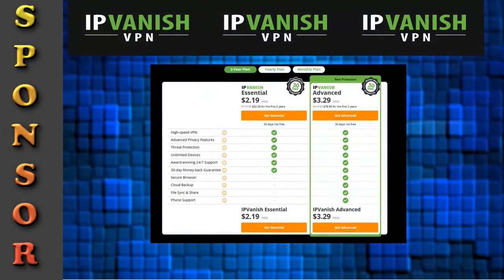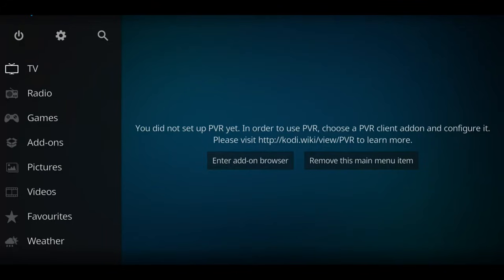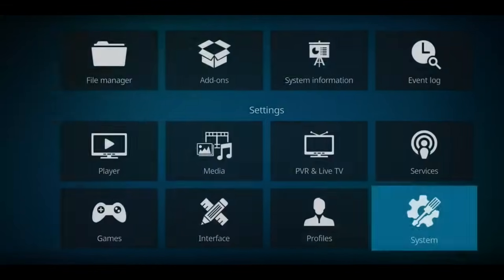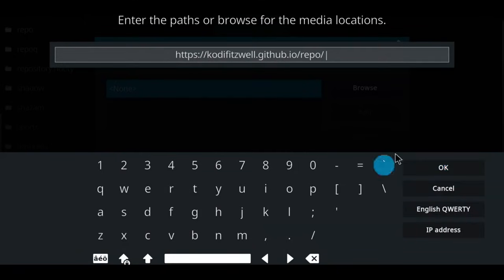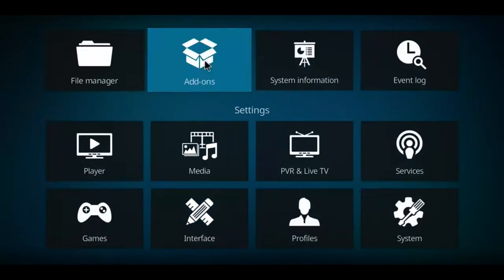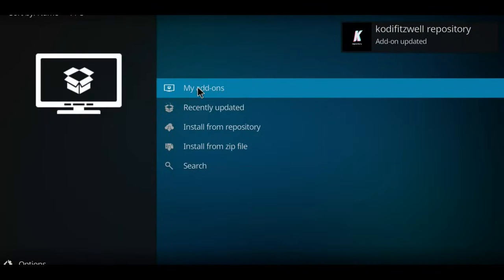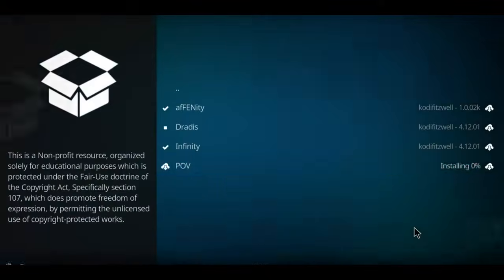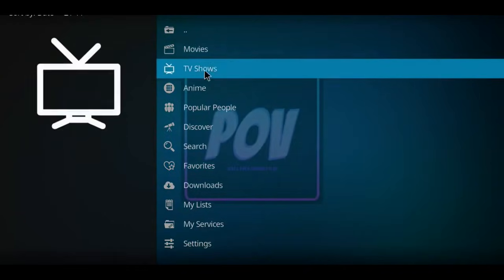How To Install POV for KODI OMEGA 21.2 [January 2026]